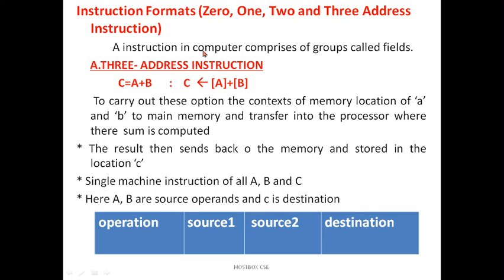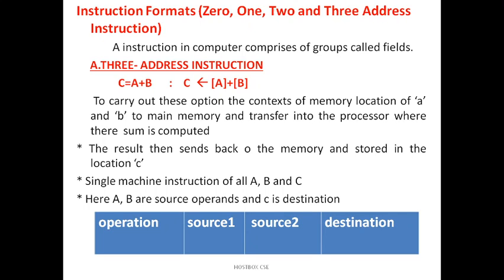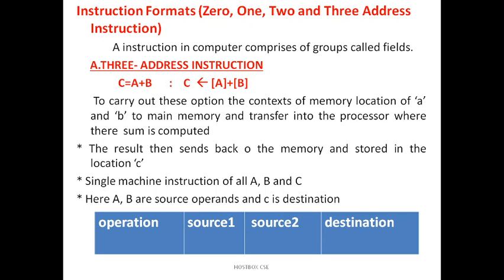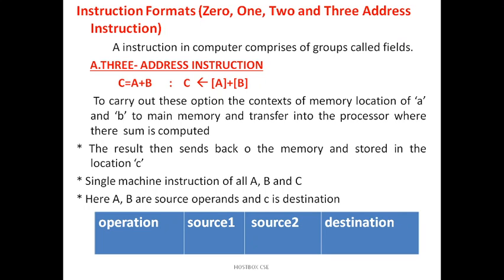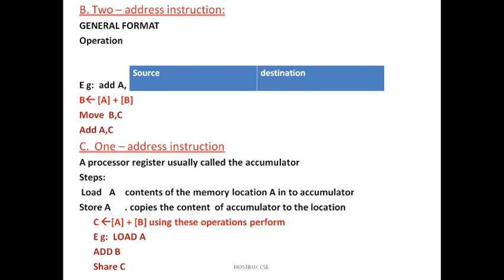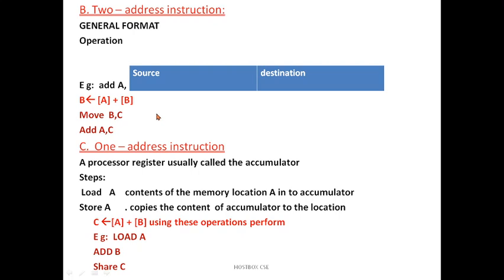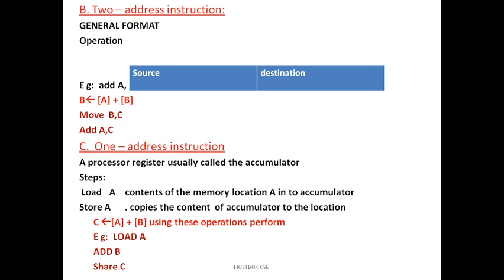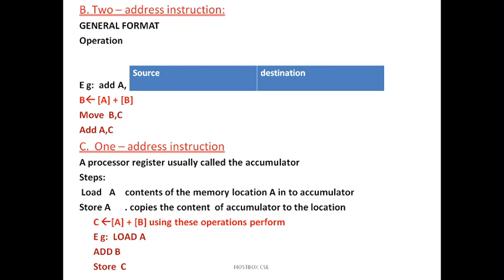Lec14 Types of Instruction Format |Computer Organization& Architecture GATE and UGC NTA NET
Instruction Formats (Zero, One, Two and Three Address Instruction)